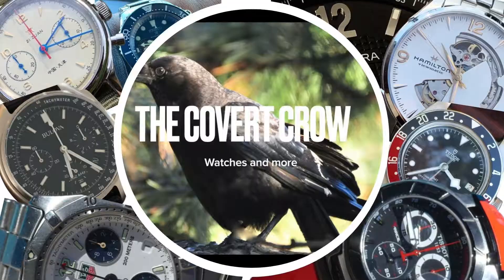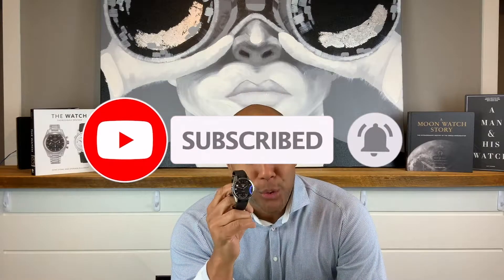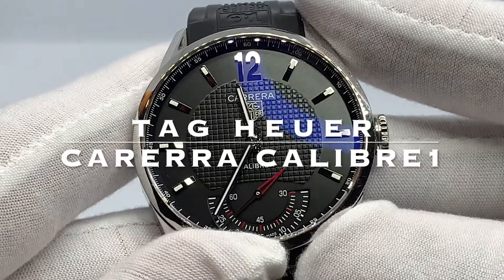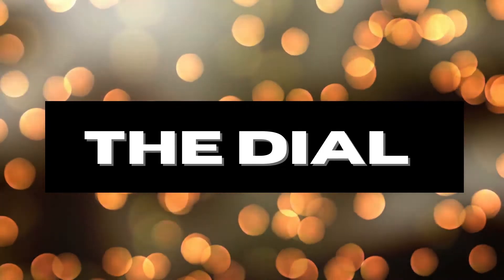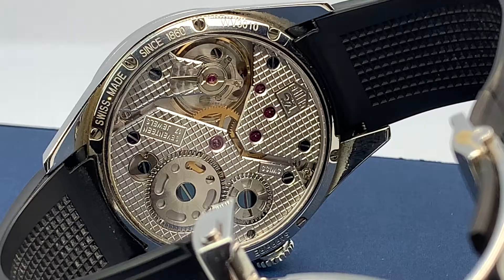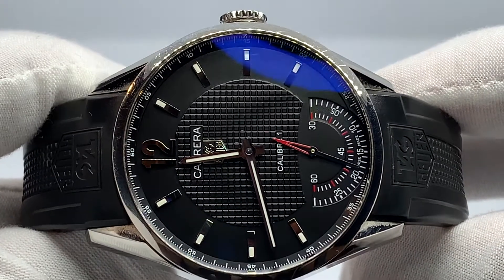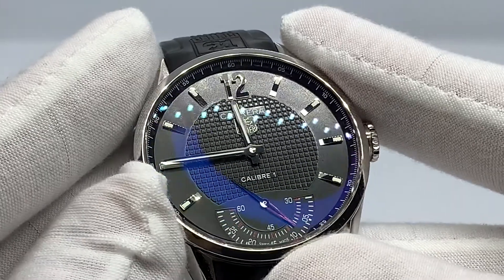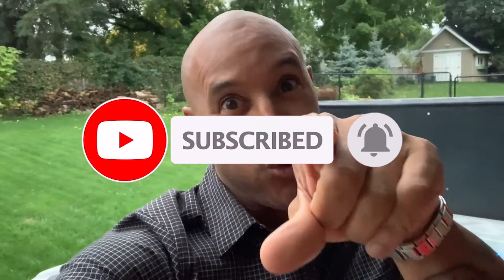TAG HEUER CARRERA CALIBRE 1 WATCH REVIEW| REF:WV3010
A brief look at the Calibre 1 TAG HEUER CARRERA, mechanical, manual wound casual/dress watch. A great piece of craftsmanship and design from a company with great reputation.